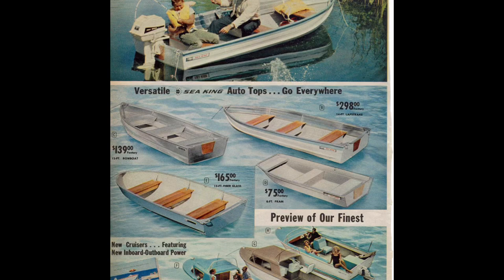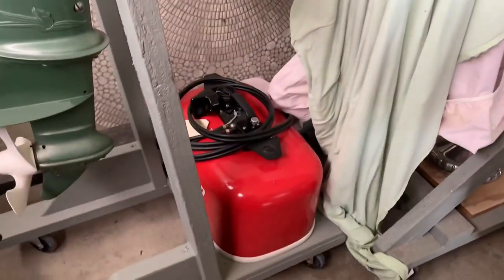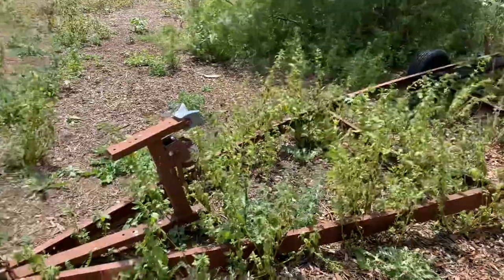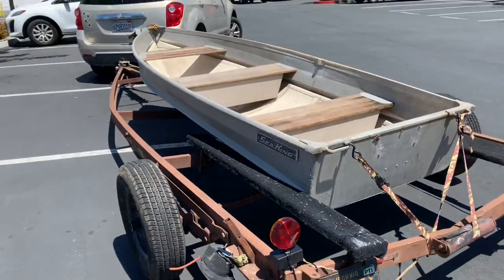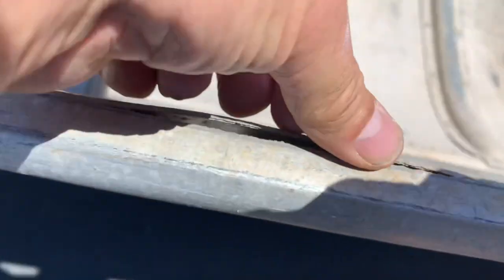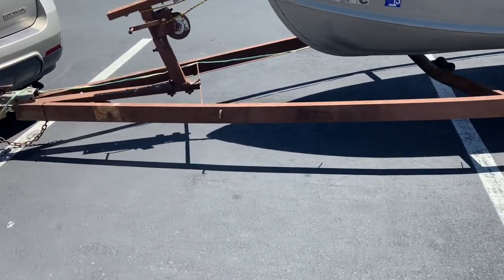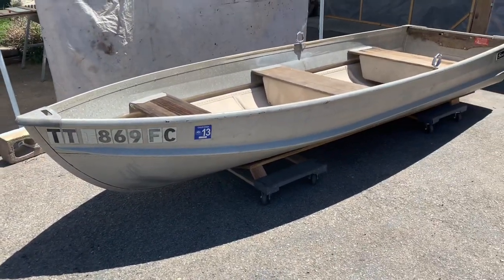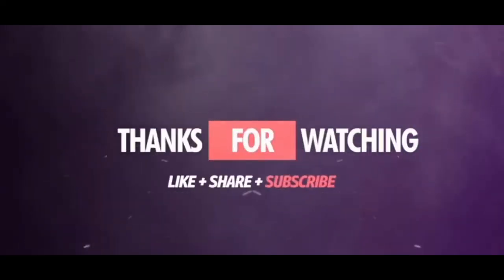Vintage Aluminum Boat |Wards Sea King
Out of the blue I saw a Ward’s Sea King aluminum boat pop up on Craigslist.  It was a 1956 12ft in great shape for its age. These rarely pop up too! & low price.

I could not pass this up because I was heartbroken that the 1954 Johnson Sea Horse would not work on the boat we restored in past episodes!

(See the 1967 Starcraft video series I made. That boat turned out AMAZING!) Anyways, turns out the Starcraft would not accept a short shaft motor, I wasn’t aware transom size mattered, well now I know! 🤦🏻‍♂️

So this boat will get all polished up like a WW2 plane, it’ll be a fun project.